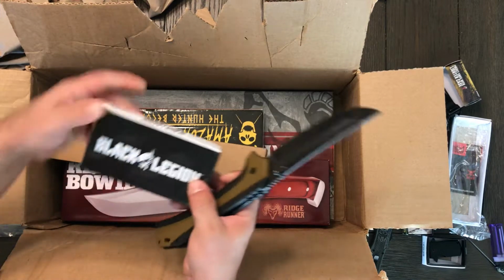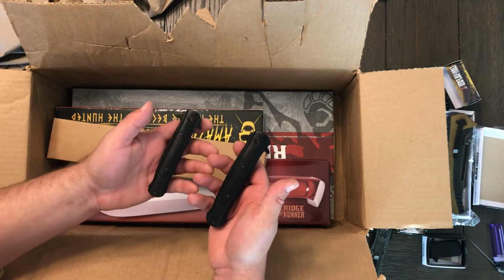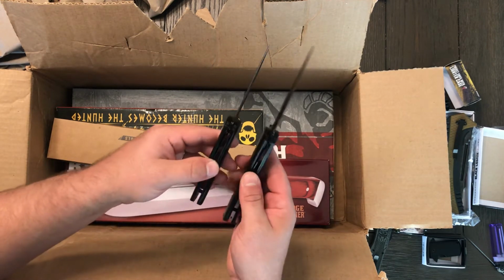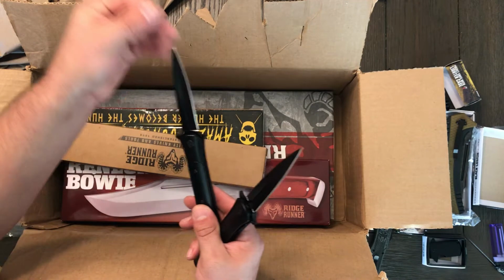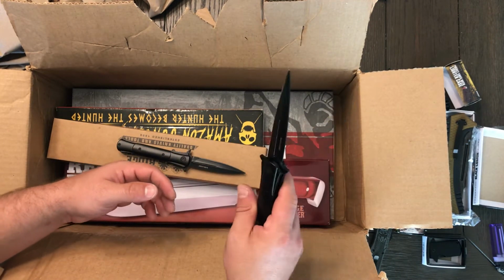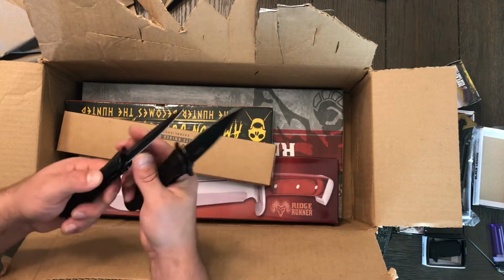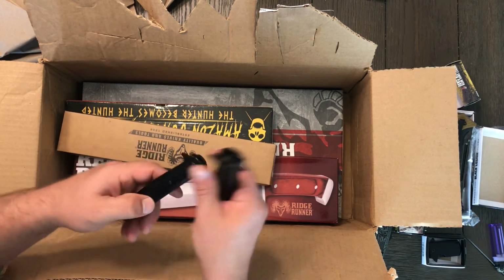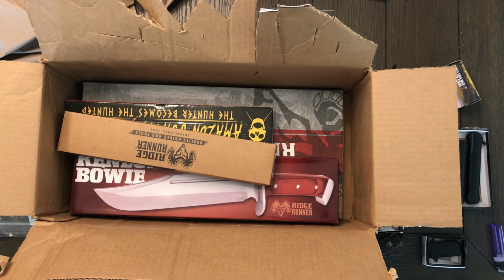$13 Black Legion Stilettos Unboxing and Initial Reaction Review on a BudK Closeout